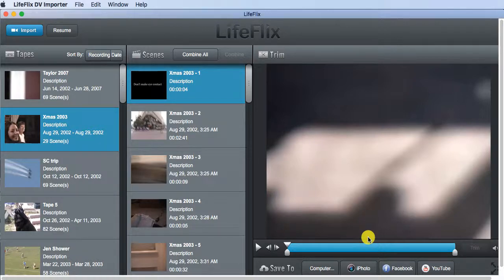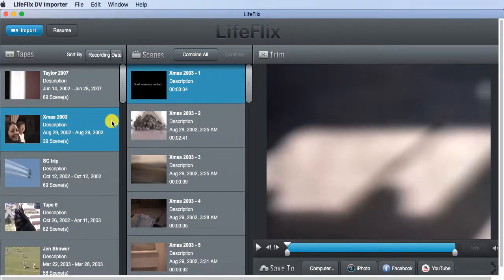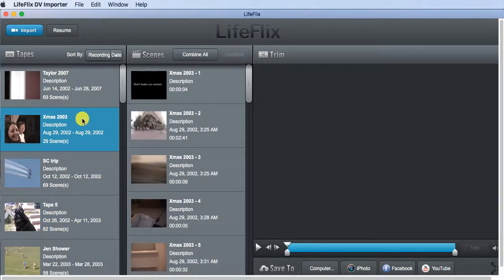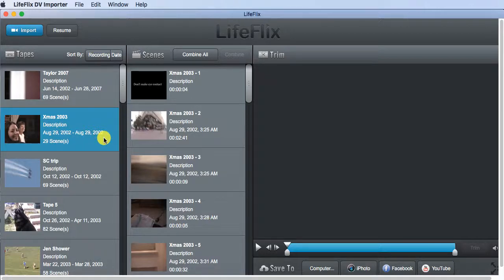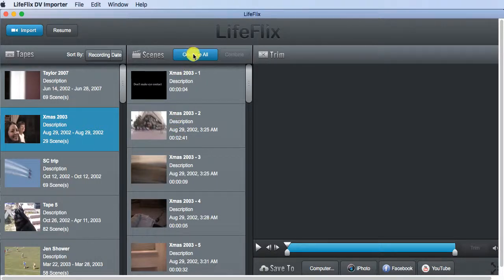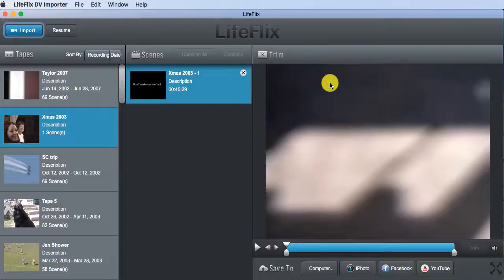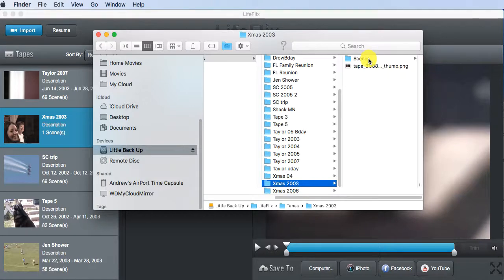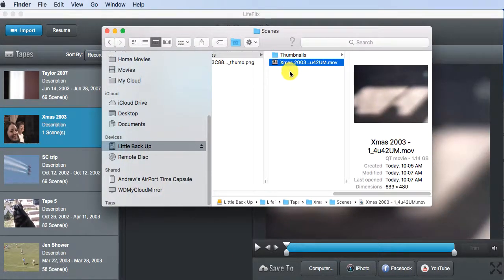[LifeFlix Tutorial] Combining all videos clips into a single file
In this tutorial we will cover how to combine all your individual video clips into a single video or single file, and why you'd do this.